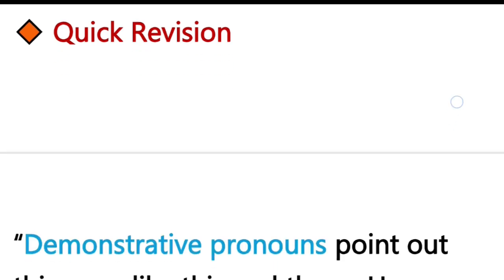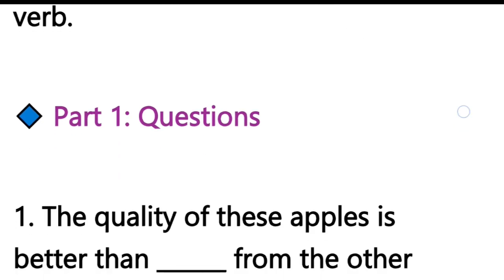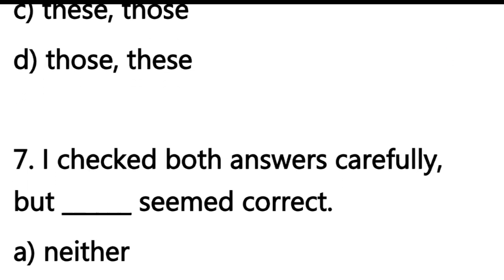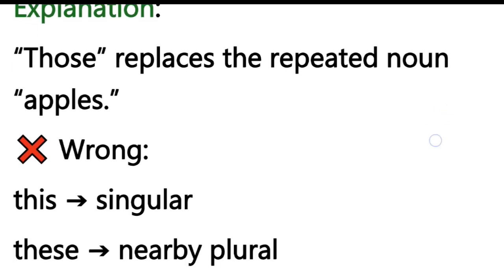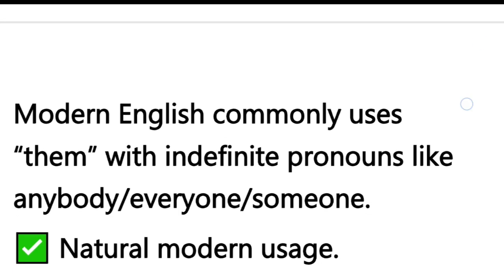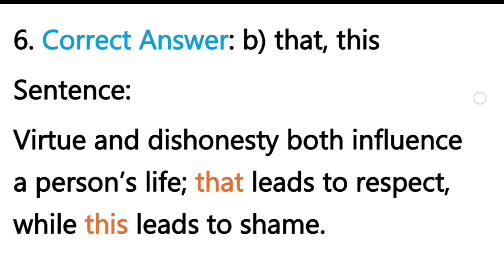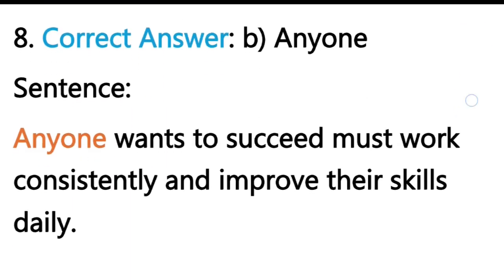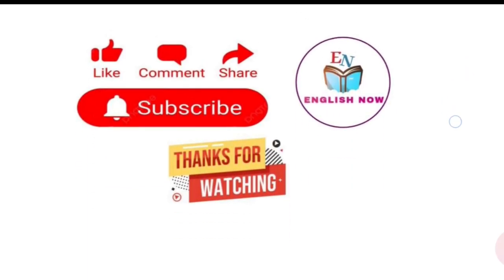Practice The Exercise- Demonstrative, Indefinite Distributive Relative Pronouns Definition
Practice The Exercise-- Demonstrative, Indefinite And Distributive Pronoun | Relative Pronouns Definition

indefinite and distributive pronouns
 distributive and indefinite pronouns
indefinite and distributive pronoun
 difference between indefinite and distributive pronouns
difference between distributive and indefinite pronouns
 indefinite vs distributive pronouns
 demonstrative pronouns and demonstrative adjectives
demonstrative adjectives and pronouns
demonstrative pronouns and adjectives
demonstrative pronouns and adjectives explained
demonstrative adjectives and pronouns english